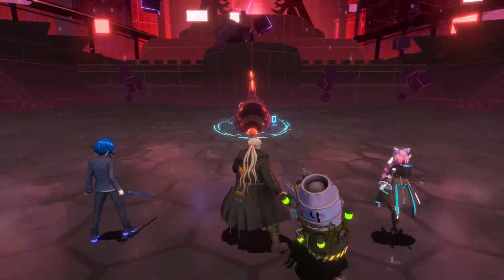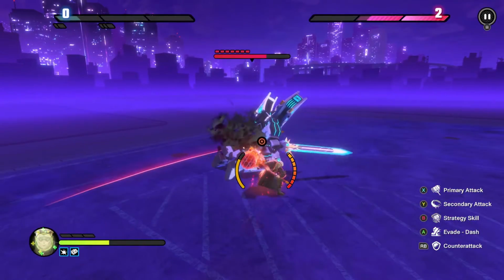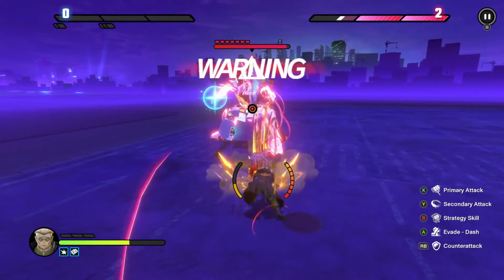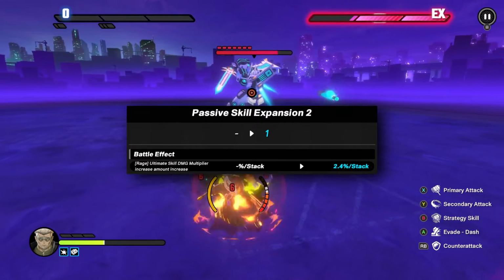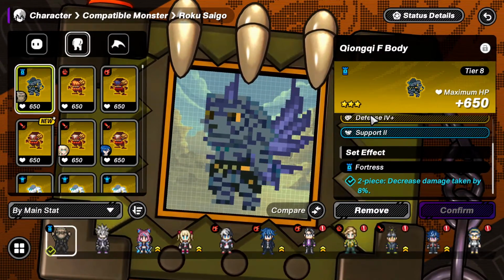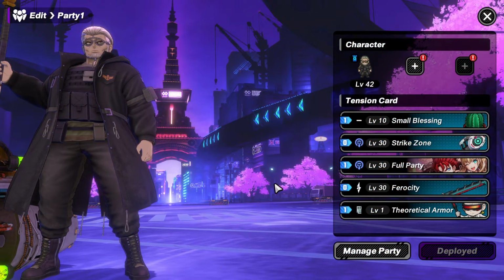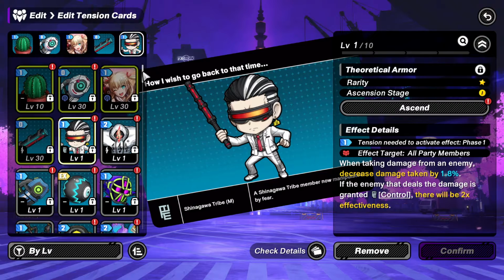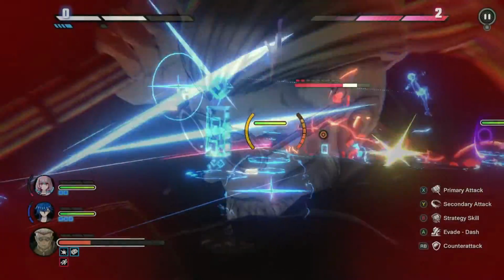The BEST Tank! Roku Saigo Guide & Breakdown【TRIBE NINE】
Roku the goat fr. If anyone wants a character covered sooner, let me know. Just gonna go down the list until I got em all covered :)